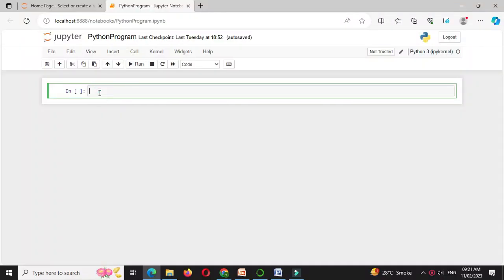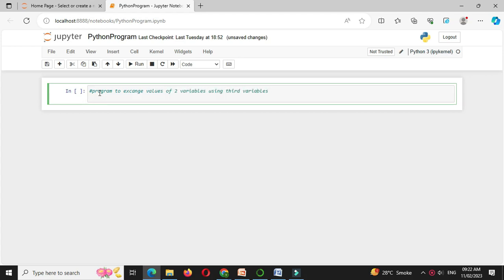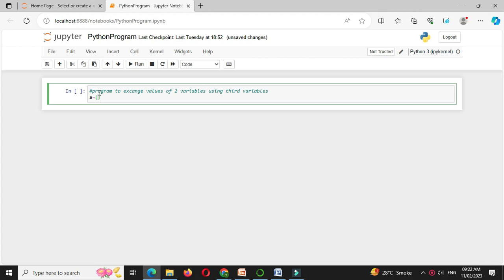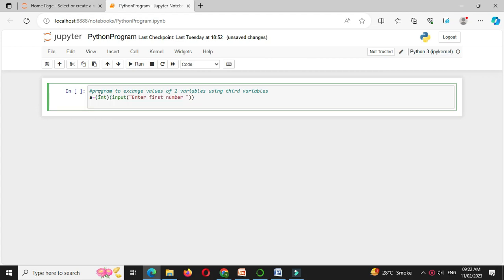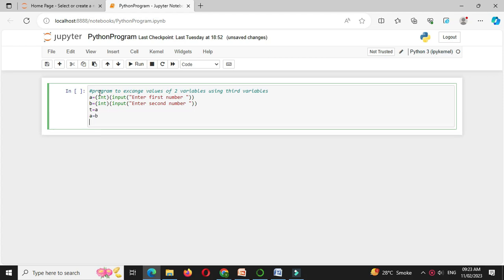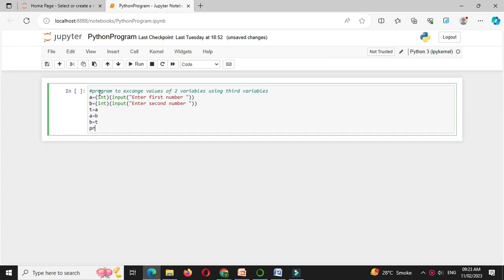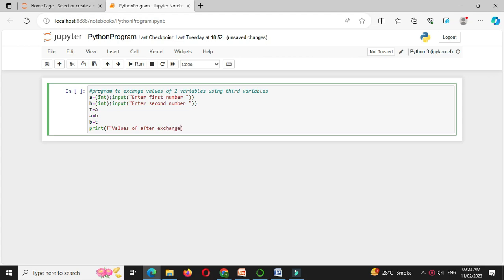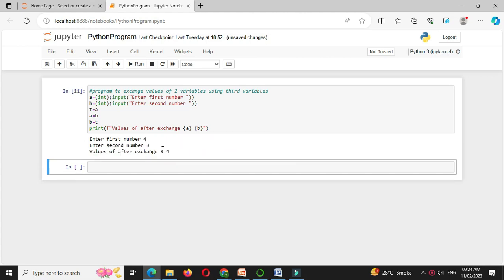Python program for Swapping of two numbers using third variable